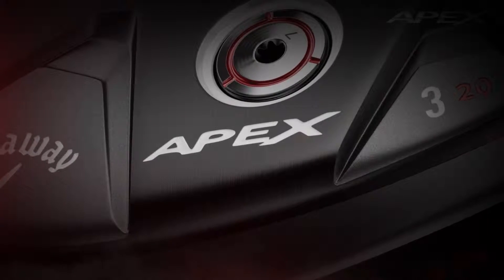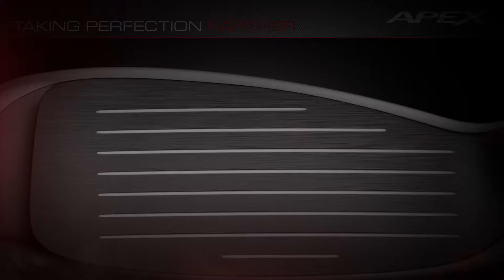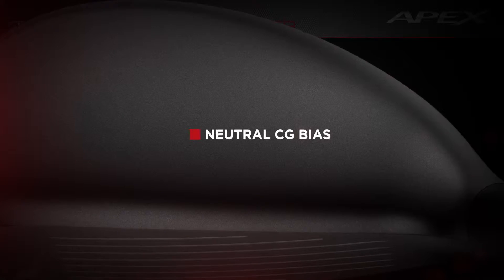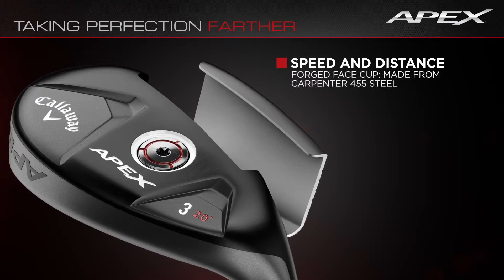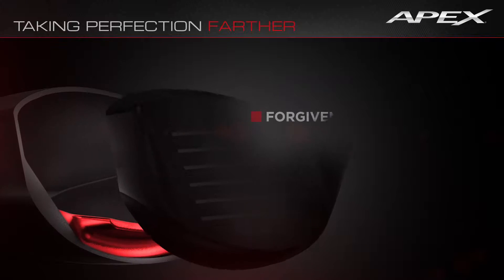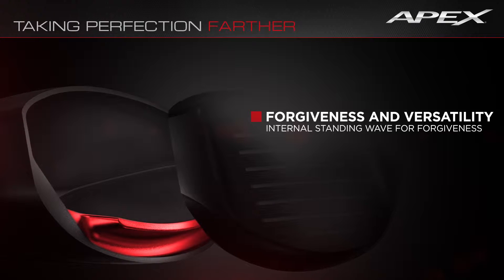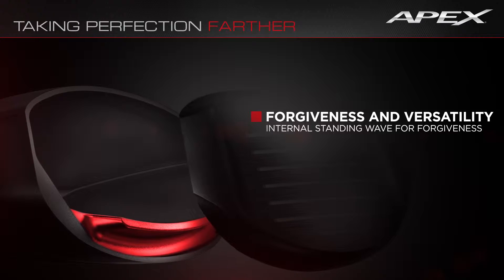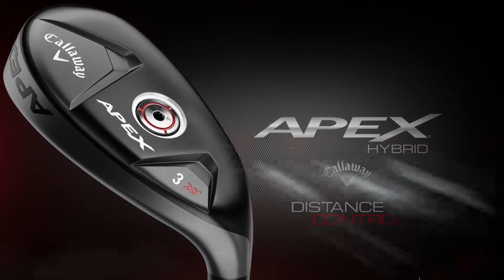Callaway Apex Hybrid